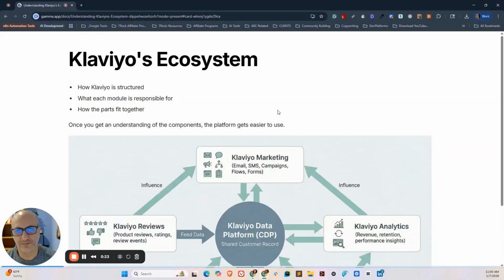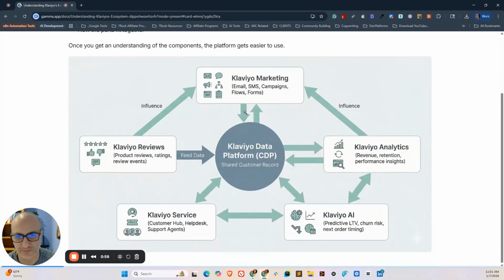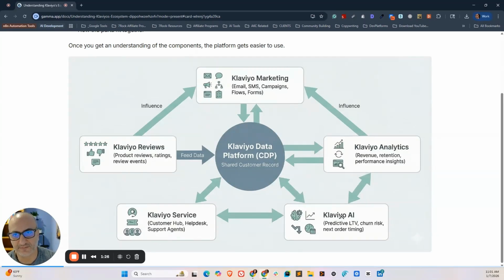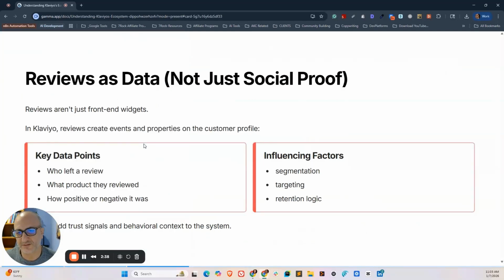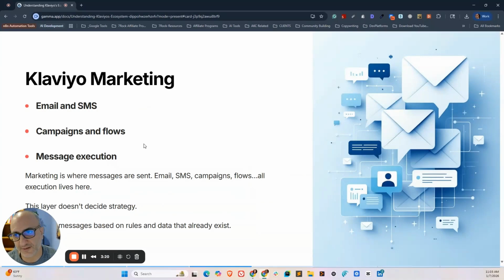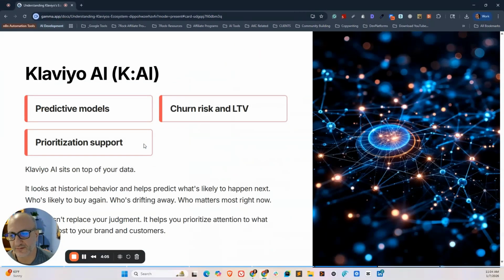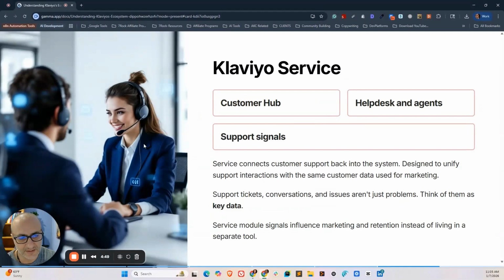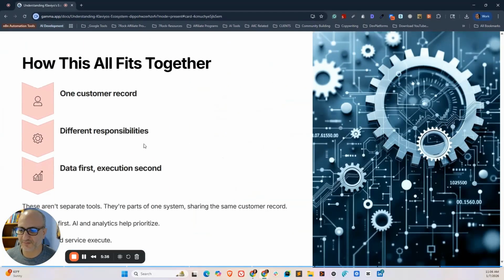How Klaviyo’s Ecosystem Works: Data, Marketing, AI, Analytics & Reviews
Klaviyo is more than email and SMS.
This video breaks down how Klaviyo’s ecosystem actually works — data, marketing, analytics, AI, service, and reviews, and how the pieces connect.

In this video, I walk through how Klaviyo is structured as a connected ecosystem:

00:00 Introduction to Klaviyo's Ecosystem
00:32 Overview of Klaviyo's Components
02:32 Deep Dive into Klaviyo Marketing
02:43 Understanding Klaviyo Analytics
03:09 Exploring Klaviyo AI
03:43 Klaviyo Service and Customer Support
04:24 Integration and Data Sharing
04:45 Conclusion and Upcoming Videos

When you understand how these parts interact, Klaviyo becomes easier to use — and harder to misuse.

This video is part of a larger series focused on building retention systems, not just sending campaigns.